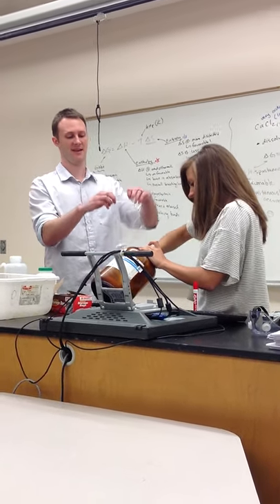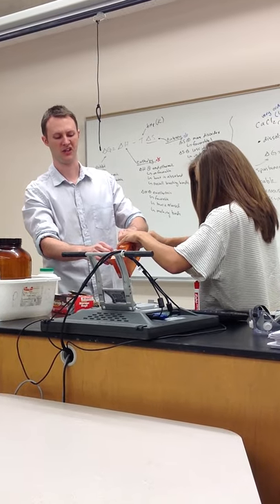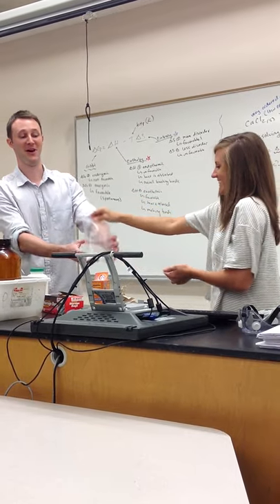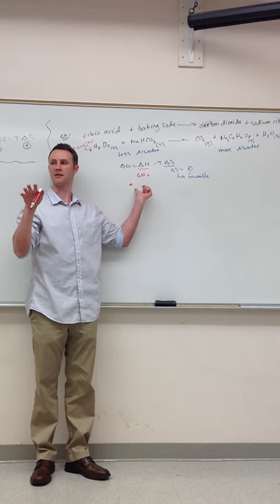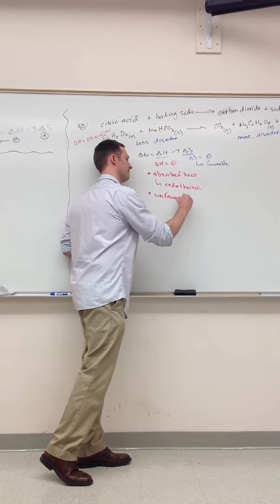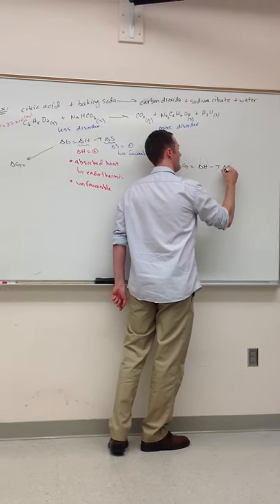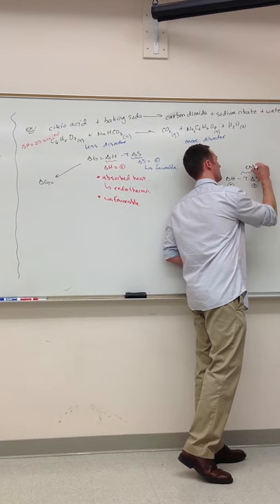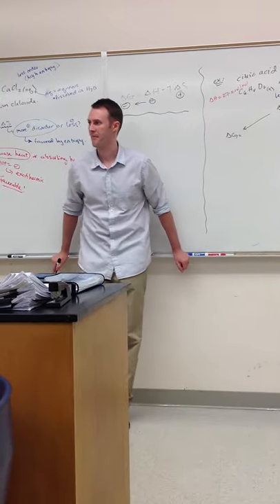Endothermic Reaction - Citric Acid and Sodium Bicarbonate